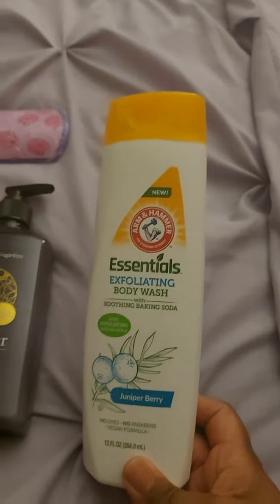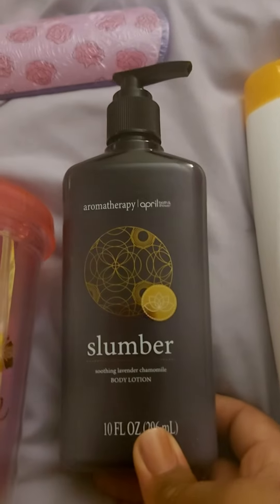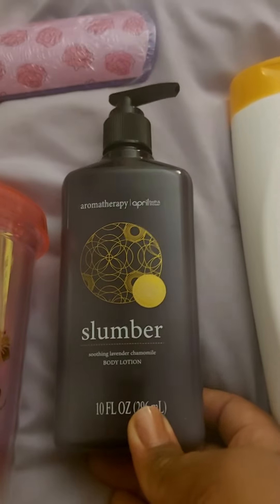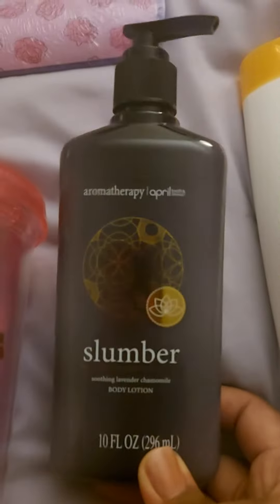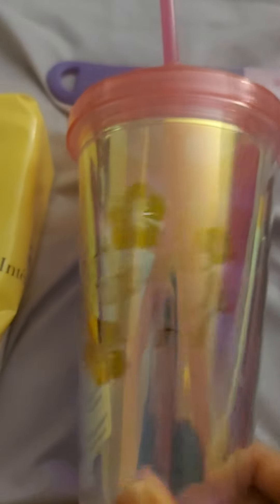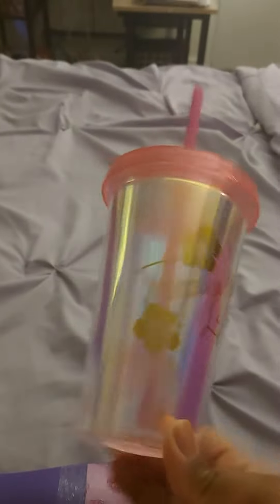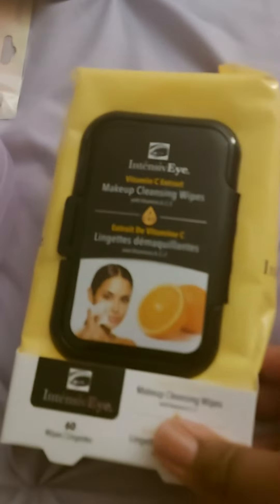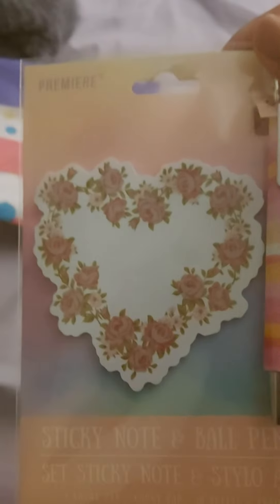dollar tree haul